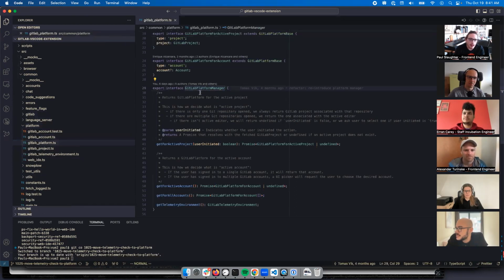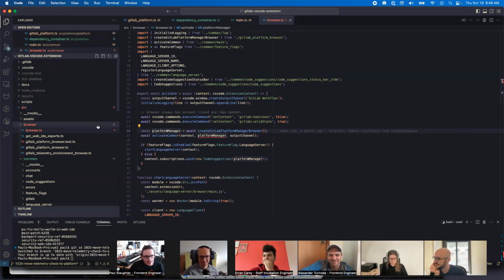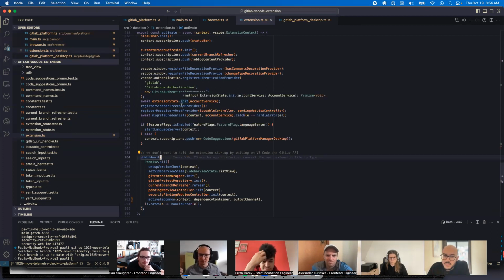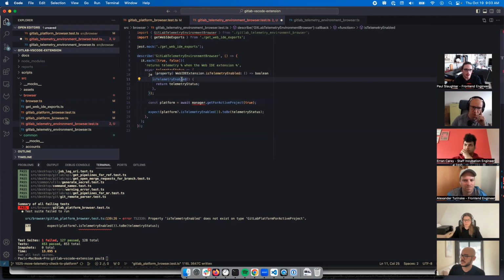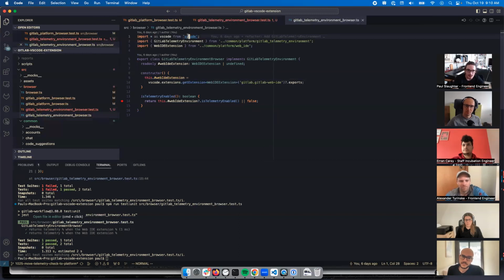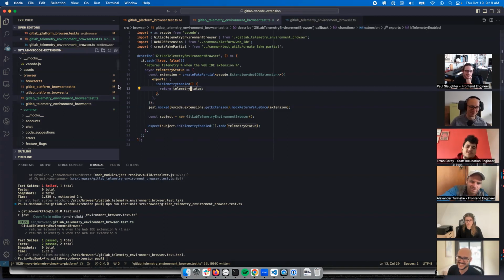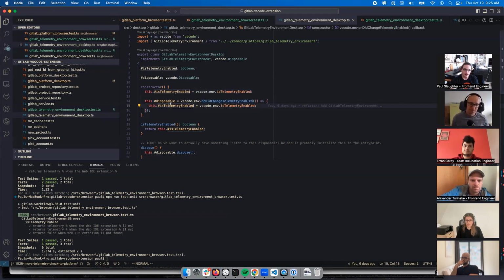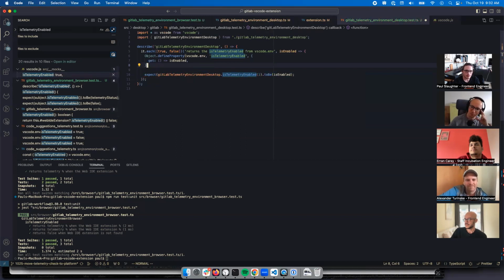VSCode Workflow: Maintainer onboarding session (2023-10-19)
In this session we push forward some more of a refactoring in the VSCode project and deep dive into some topics.